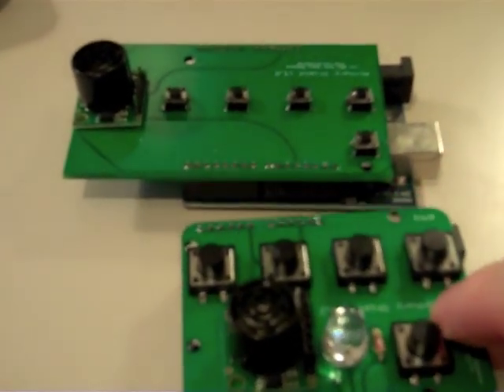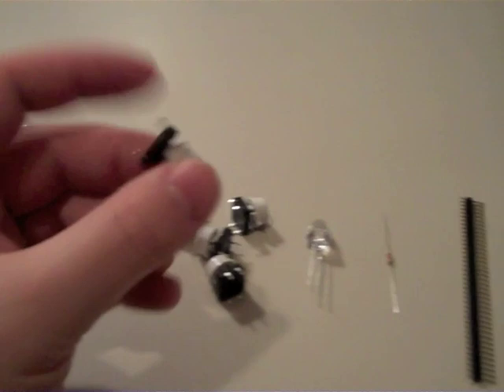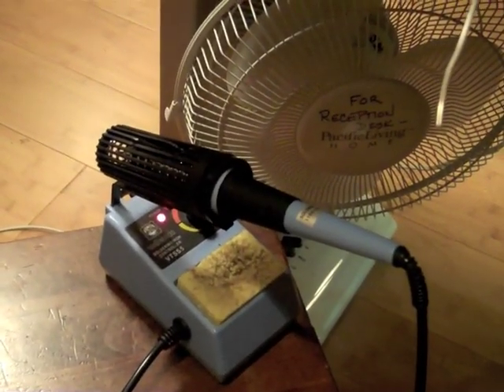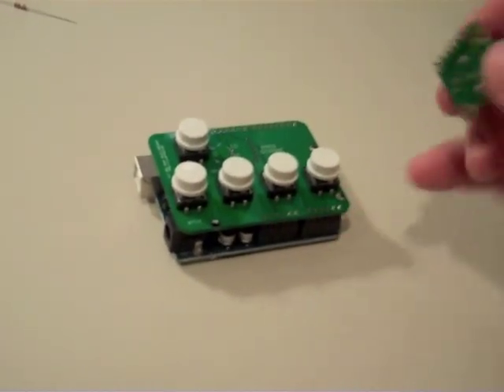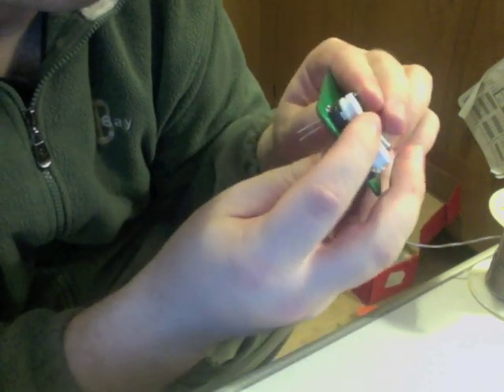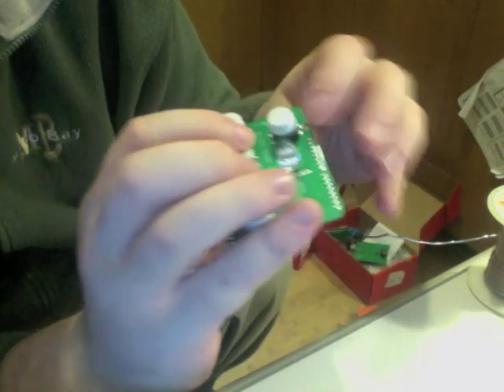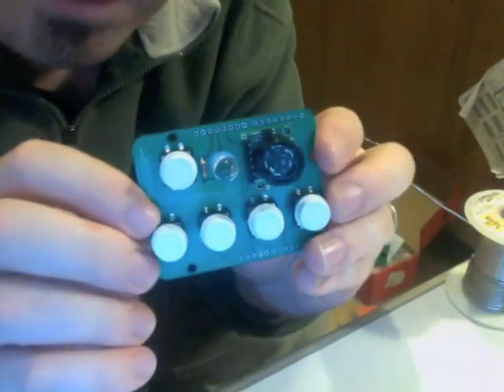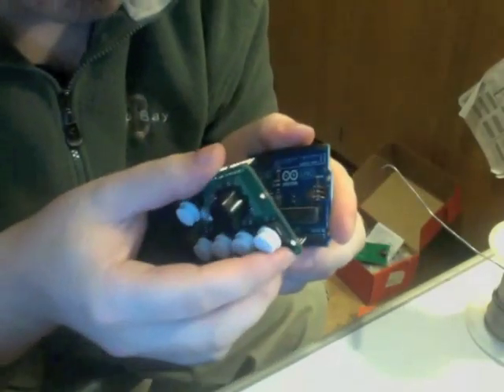How to build an AirHarp - Part 1: Hardware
Peter walks you through all the steps necessary to building your very own AirHarp!  in Part 2, we'll talk about how to upload the AirHarp firmware and hack the Arduino into being a class compliant USB MIDI controller!